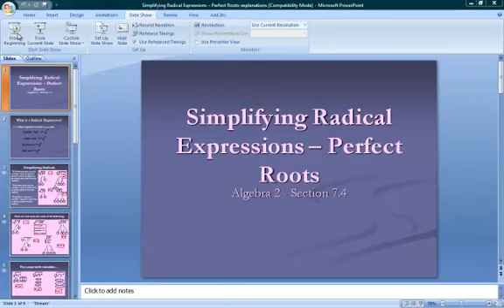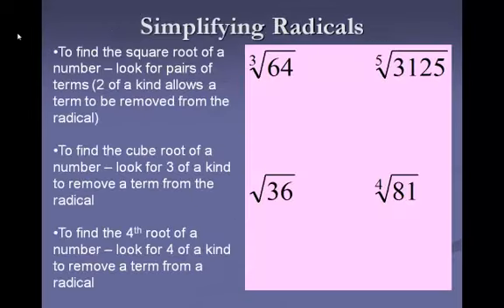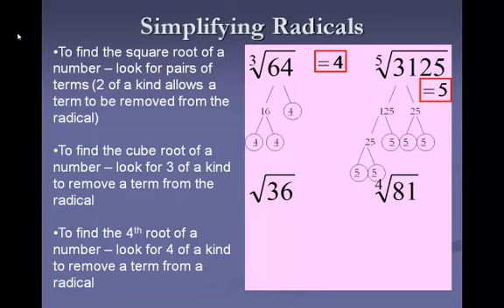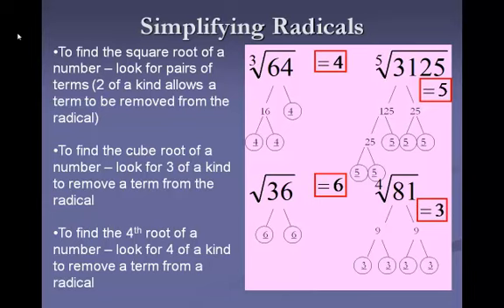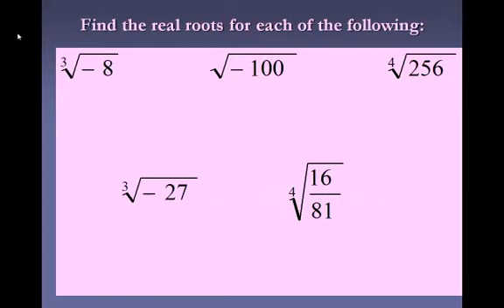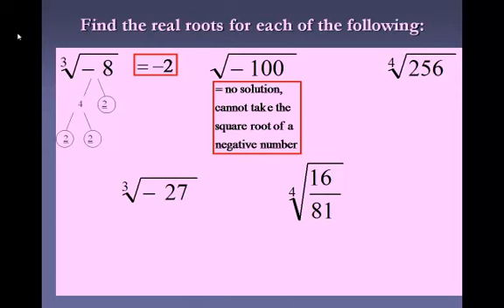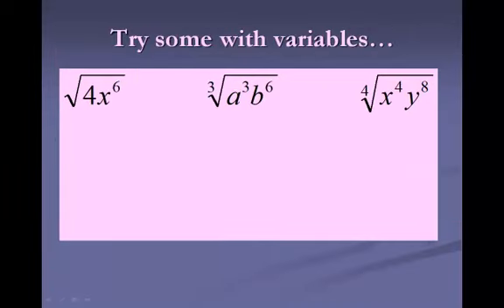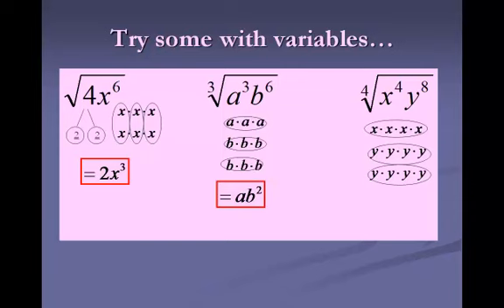Algebra 2 Simplifying Radical Expressions - Perfect Roots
learn how to simplify a perfect root